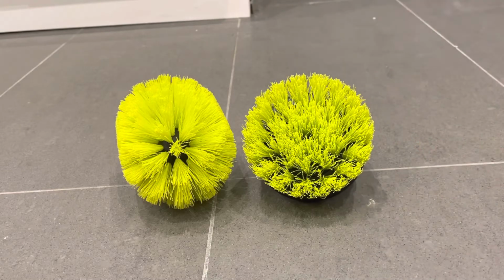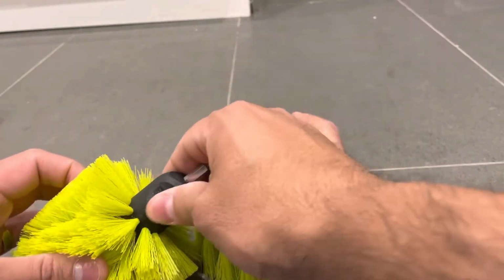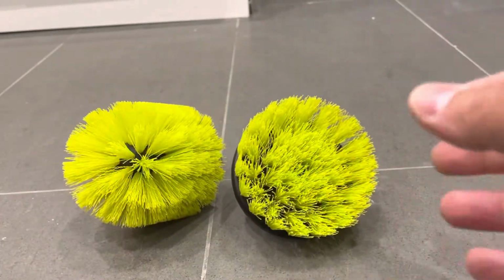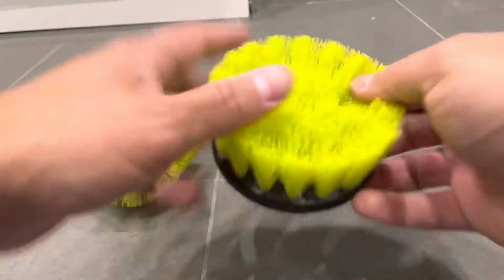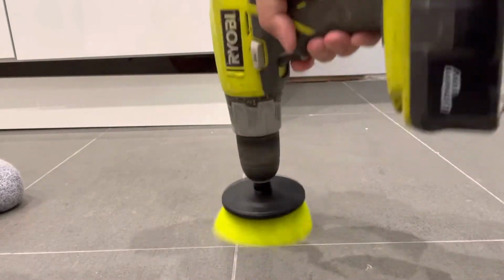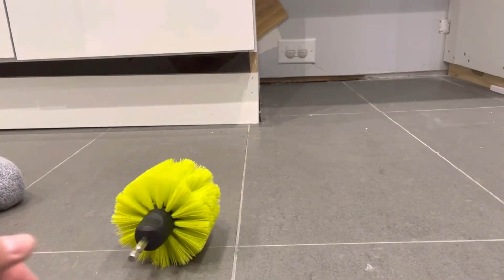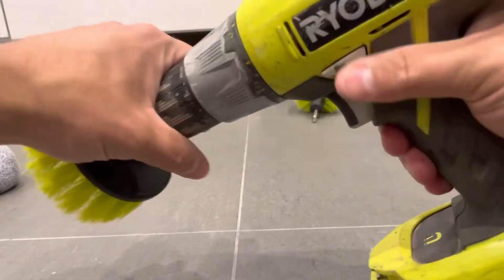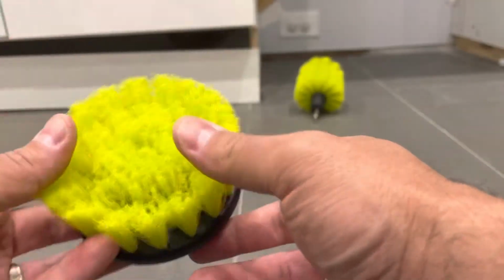Ryobi Medium Bristle Drill Attachment Review-Cleaning Kit For Drills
In this video, I review the Ryobi Medium Bristle Drill Attachments that serve as a great cleaning kit that can be mounted on a few different tools. I have wanted these drill attachments for a while, but only ended up getting them recently because I needed them to clean a few specific things that required quite a bit of scrubbing. With that being said, they can easily mount onto a drill or an impact driver, as well as another type of tool that I didn't have, and then you can use them to scrub pretty much anything that they can come into contact with. This will save you a lot of elbow grease from doing the scrubbing yourself, so that you can use your energy and time to do something else that might might want to do instead.